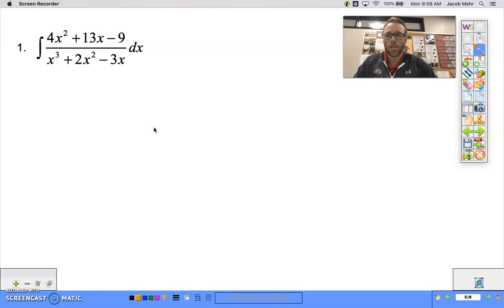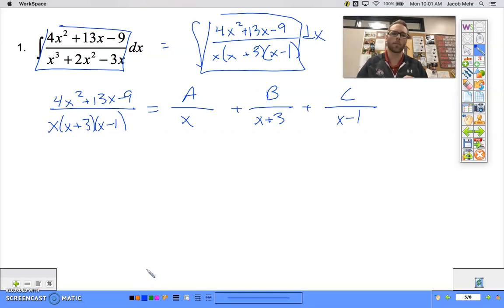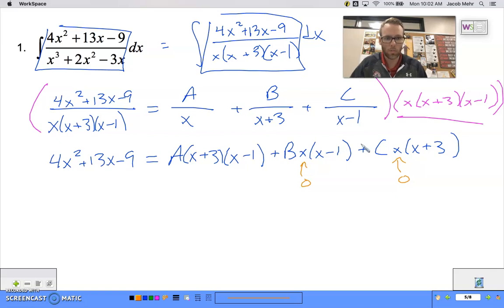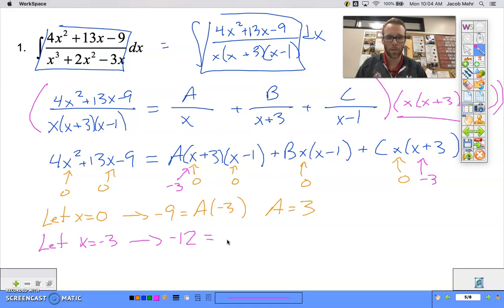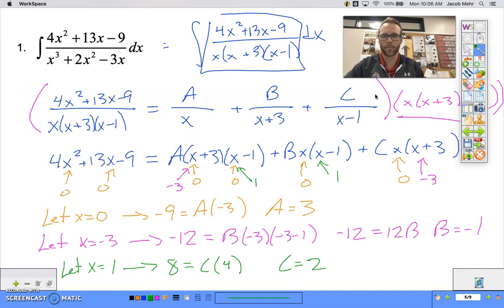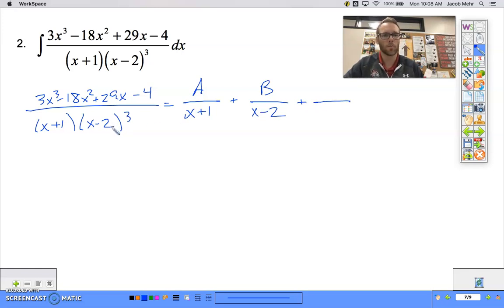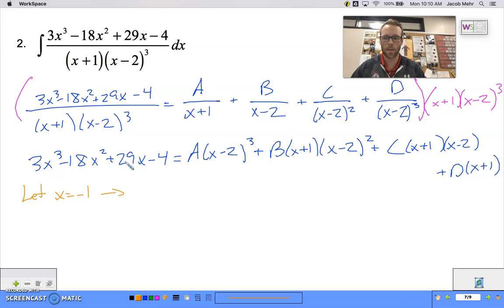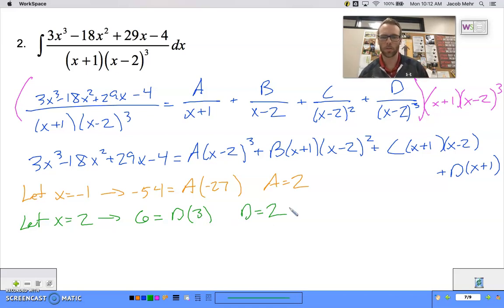5.7 Video F